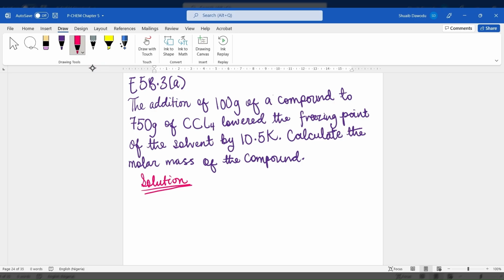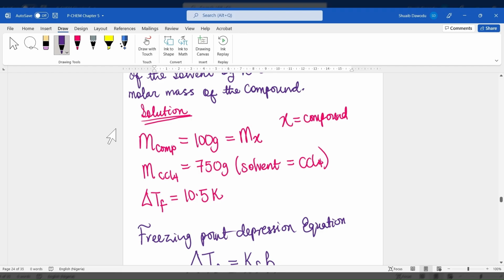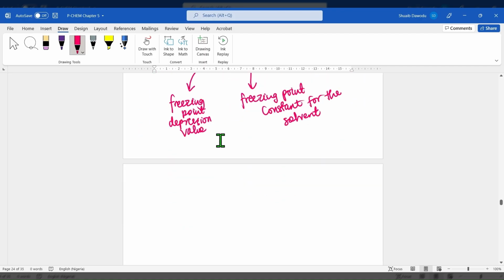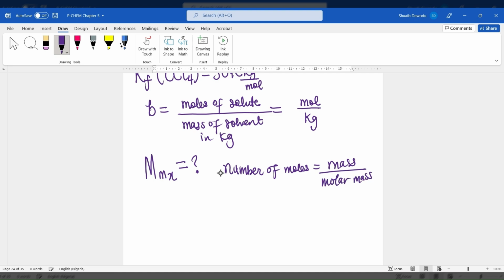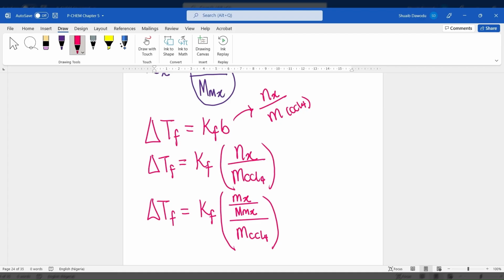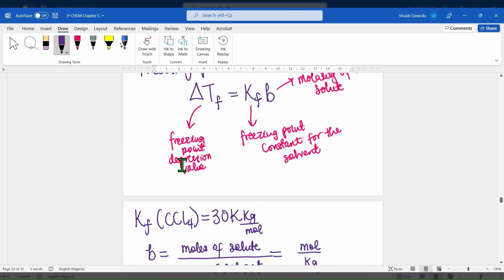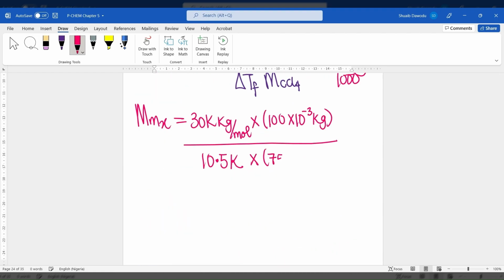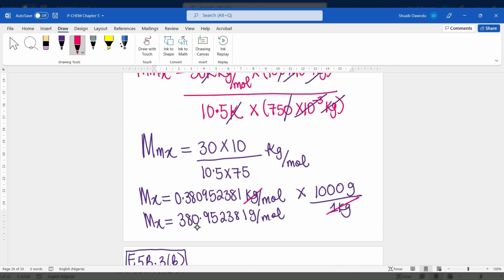Use the Freezing Point Equation to CALCULATE the Molar mass of an Unknown Compound | Physical Chem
Salam,

QUESTION:
The addition of 100g of a compound to 750g of CCL4 lowered the freezing point of the solvent by 10.5K. Calculate the molar mass of the compound.